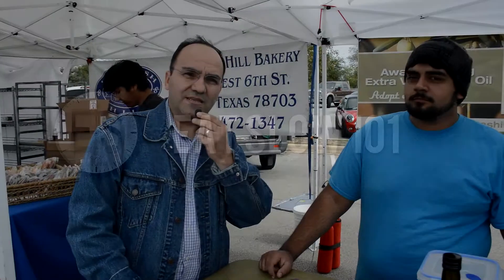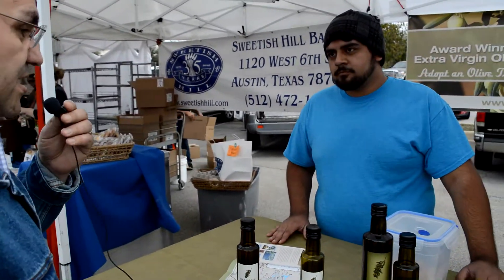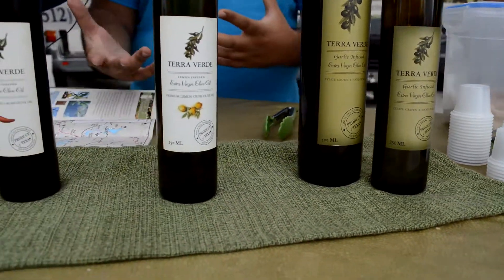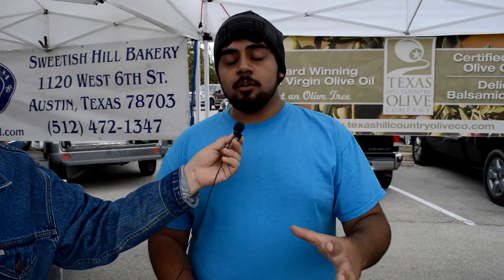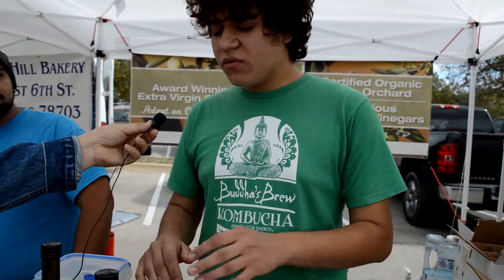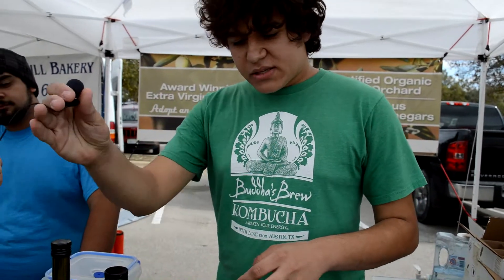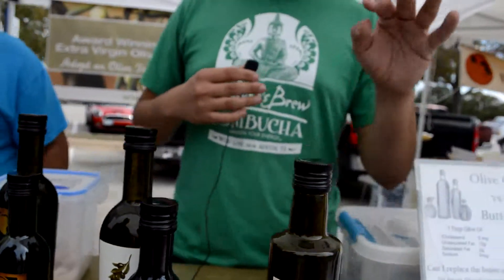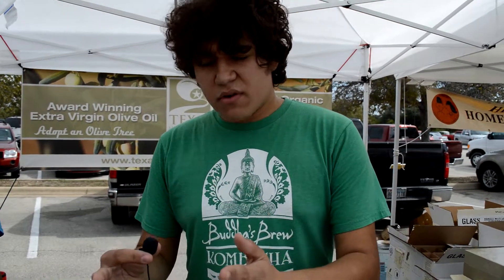Texas Hill Country Olive Company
We went to visit the Texas Farmers Market to check out what they're all about.
and asked a few questions!